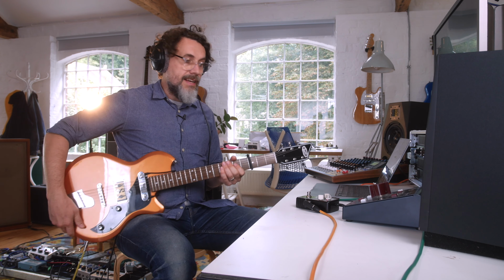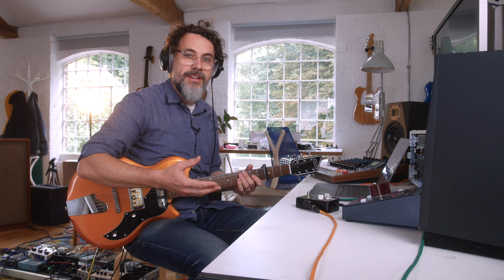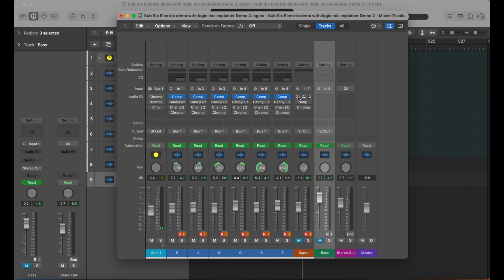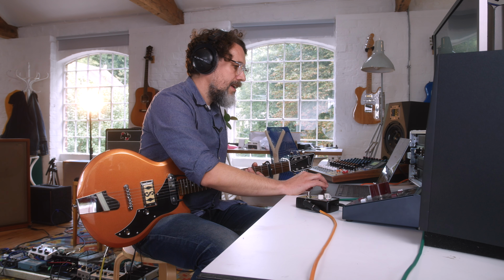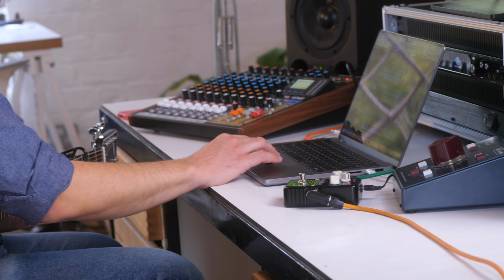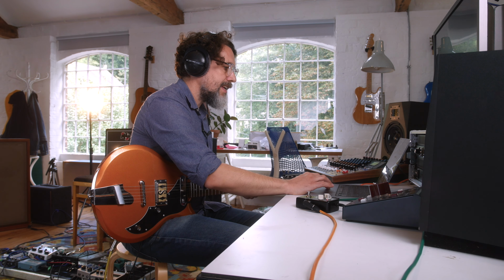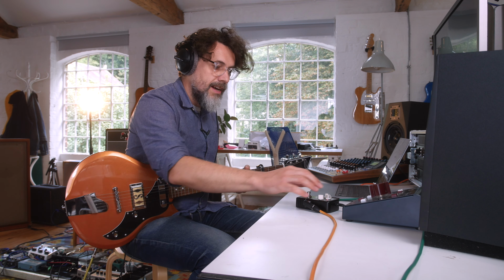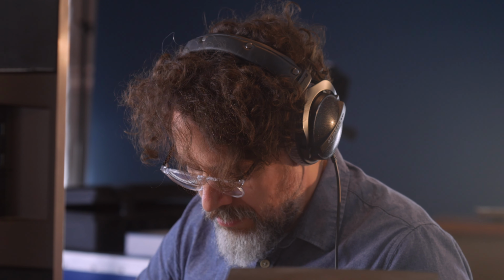SubSix x hexaphonic fuzz x Logic Pro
A deeper dive into what can be done with the SubSix. Here we begin to explore the concept of individual string processing, specifically - hexaphonic fuzz and other effects applied on a string by string basis, to individual strings and the mix as a whole.